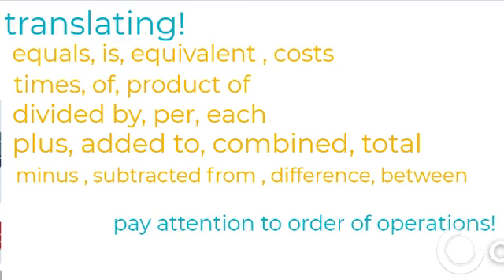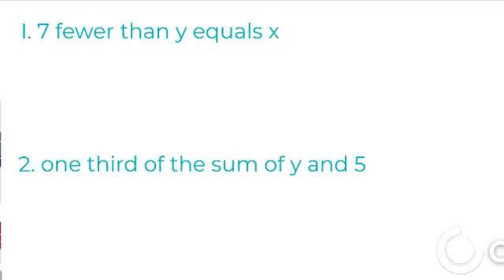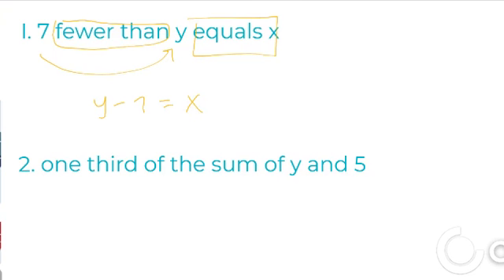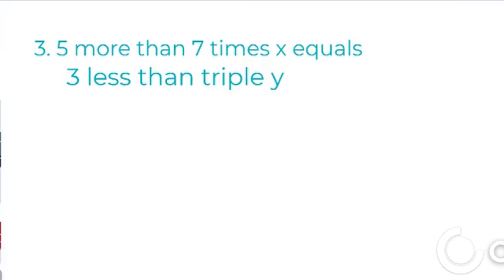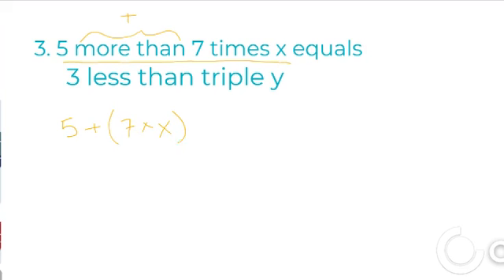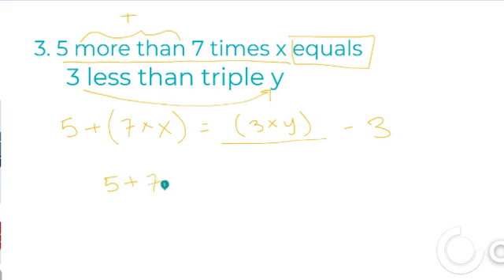introduction to translation! SHSAT Math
Introduction to translation!